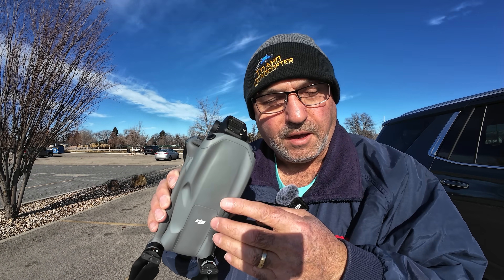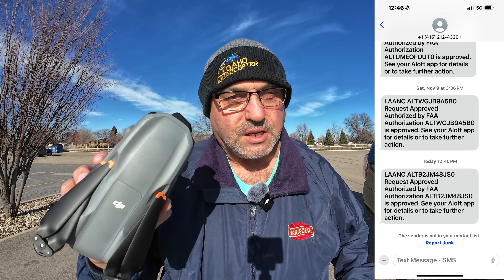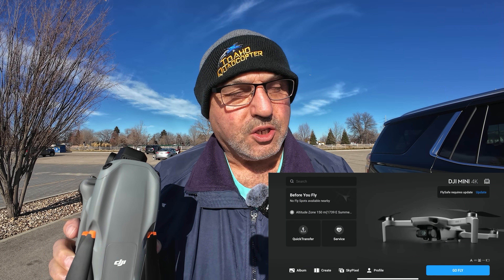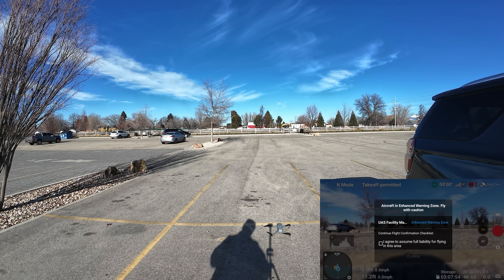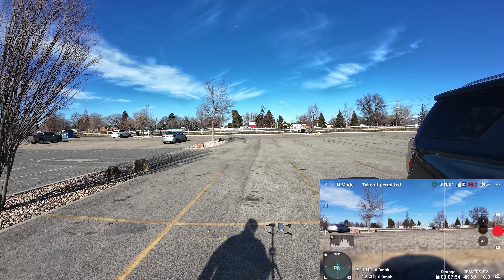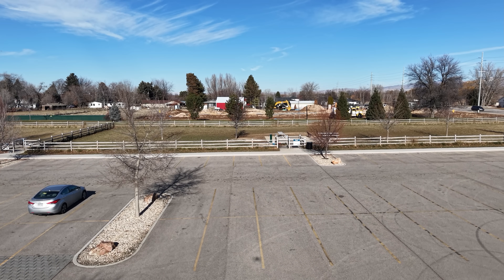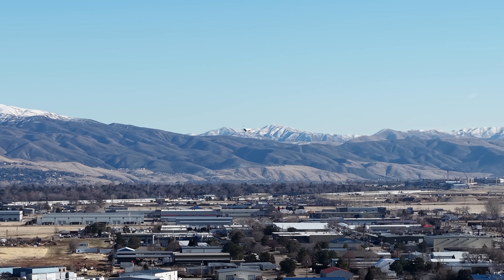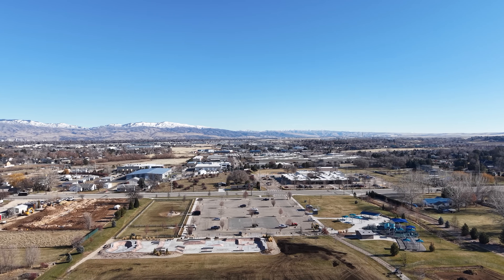DJI Geofencing is gone! Flying the DJI Air 3S in Boise Class C Airspace!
DJI has finally discontinued the practice of geofencing their drones while in controlled airspace.  In this video I fly the DJI Air 3S in Boise Class C airspace with LAANC approval of course.  I was able to unlock the motors and fly the drone normally.  This puts the responsibility for safe and legal flight on the drone operator as it should be.

Engwe M20 2.0
DJI Neo
DJI Mini 4K
DJI Avata 2
Engwe M20 2.0 E-Bike
Allwei 2400 Power Station
Bwine B112 RID Module
iPhone cooling gel pack